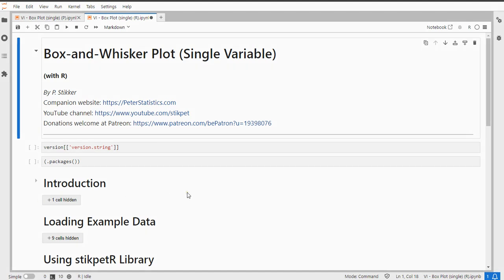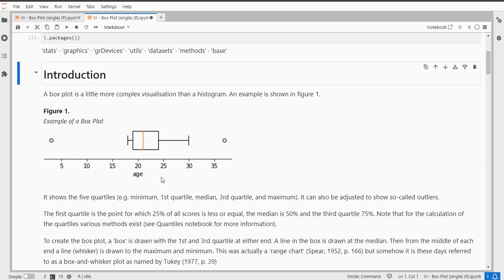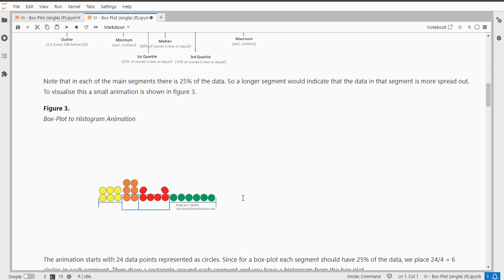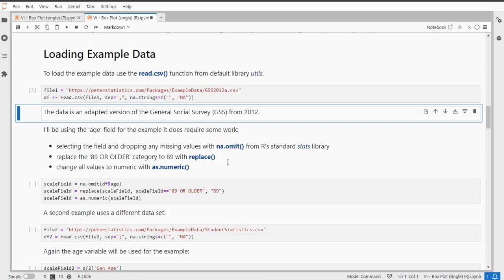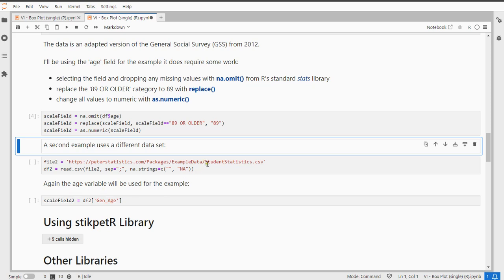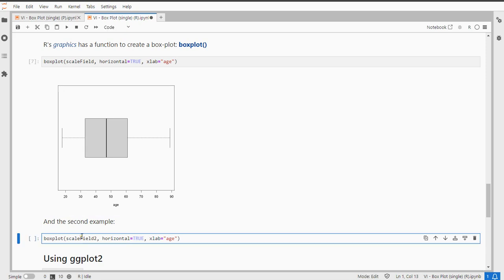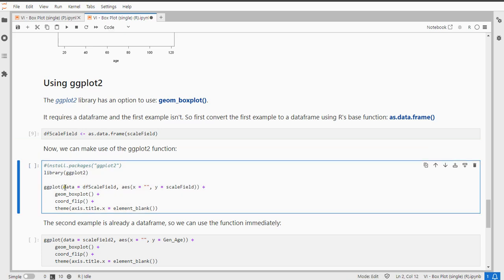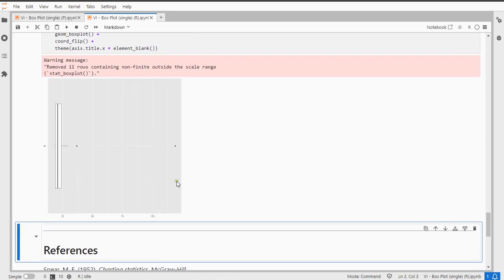R - Single Box-Plot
Instructional video on creating a box-and-whisker plot of a single scale variable, with R.